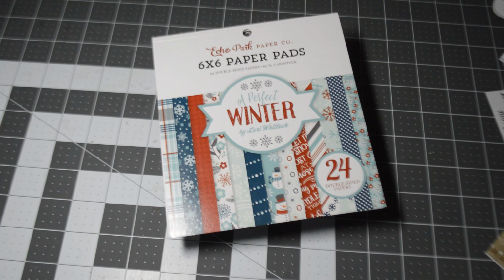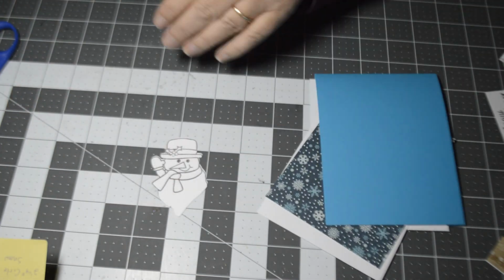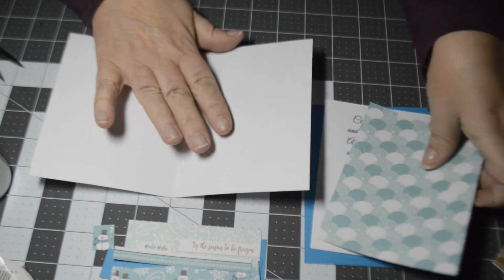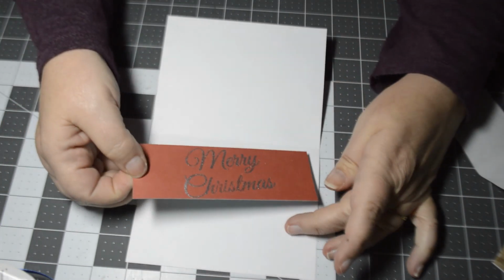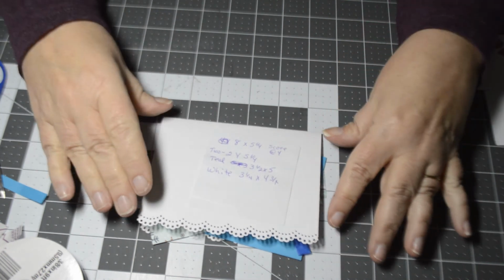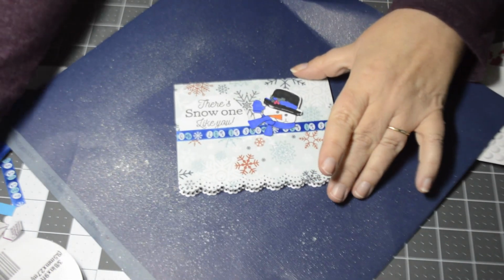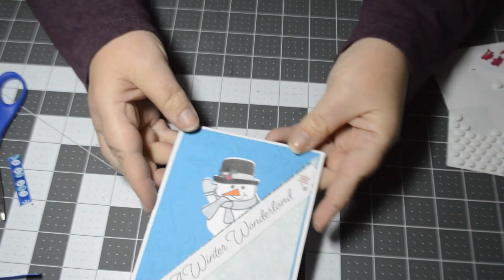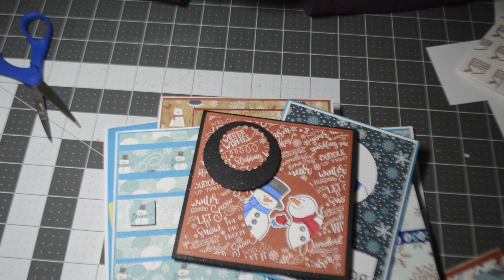Part 2 - Maymay Made It's Design Team Paper Pad Challenge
Hey everyone! How many of you have full 6x6 paper packs you have never used! Maymay challenged her design team to make as many cards as possible using just 1 paper pad. I picked A Perfect Winter 6x6 paper pad by Lori Whitlock for this challenge. I was able to make 19 cards, plus still have "scraps" to make more. This is part two of the challenge. Link to part one below. I am having a contest to give away the cards I make during this challenge. Contest begins on October 25th and ends on November 15th! Winner will be drawn randomly by rafflecopter.

You can enter to win the cards I make from both videos

Georgia Carl
1063 Parkside Drive
Alliance, Ohio 44601